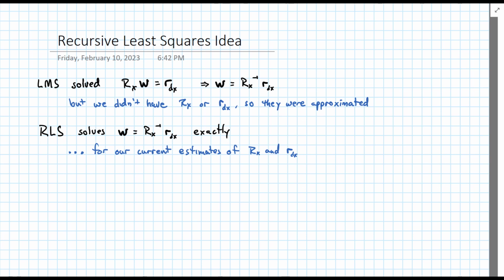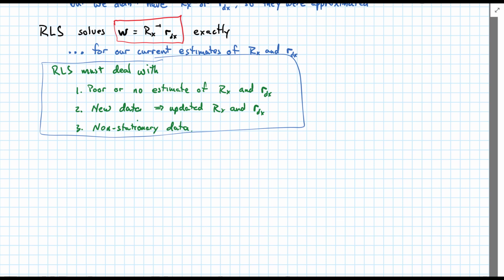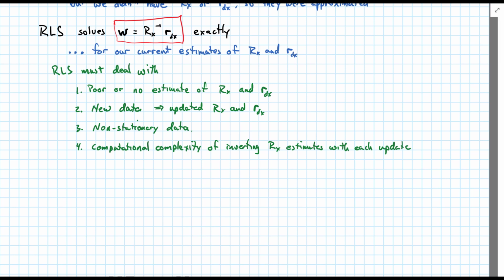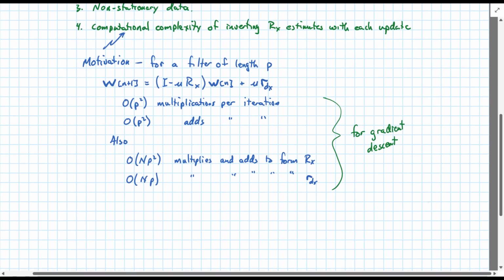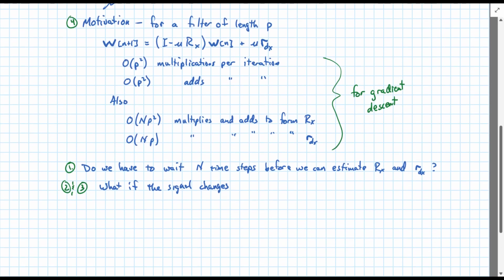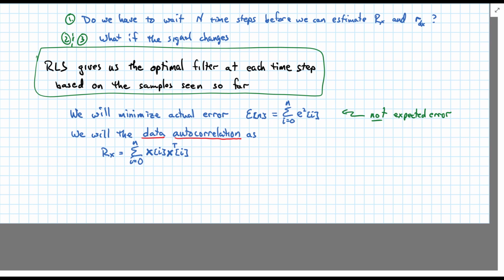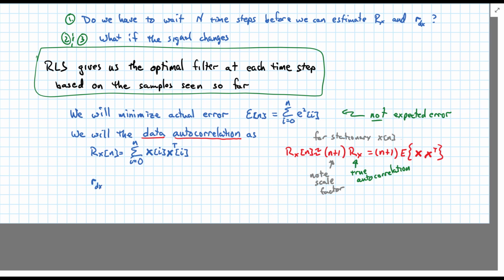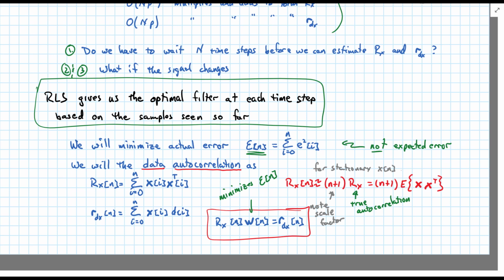6271 42 RLSIdea